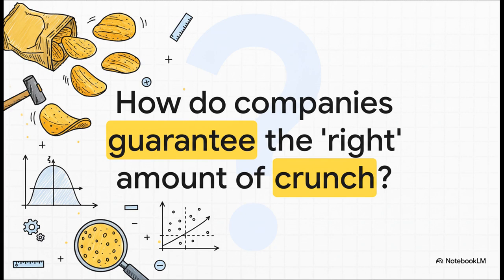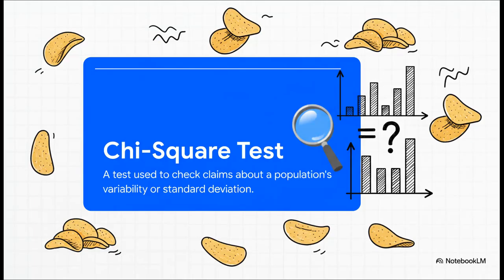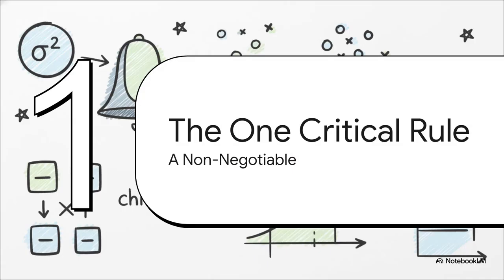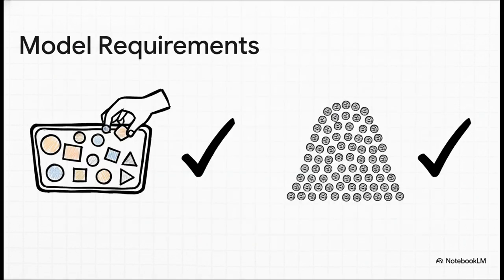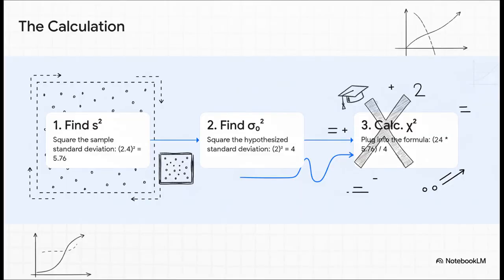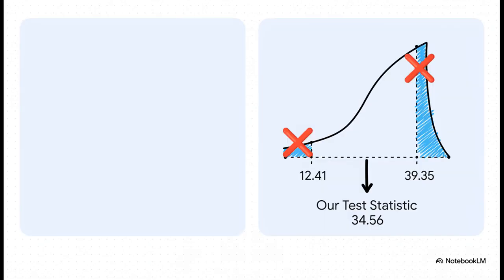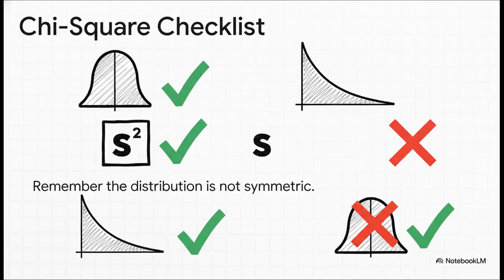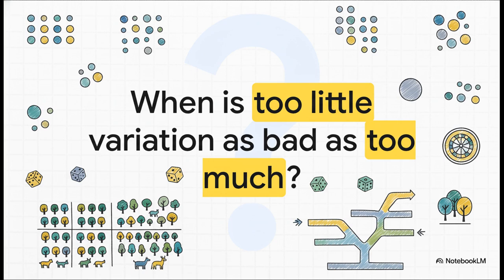Hypothesis Tests for a Population Standard Deviation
Use the chi-square distribution to test claims about population variability.